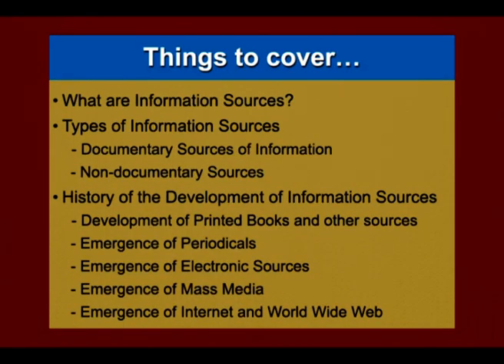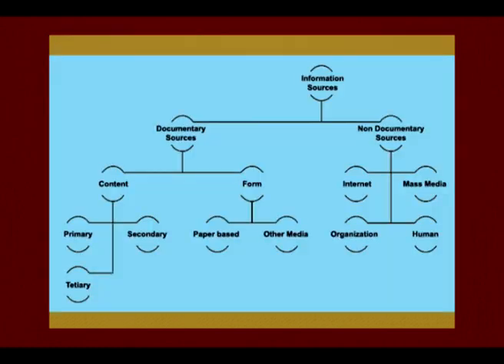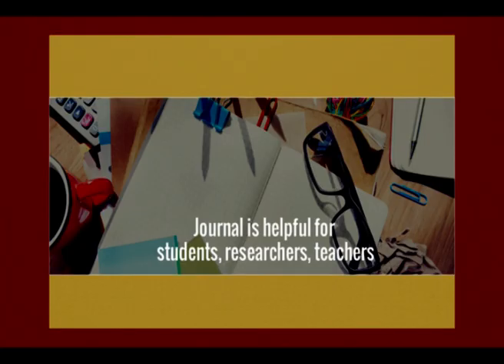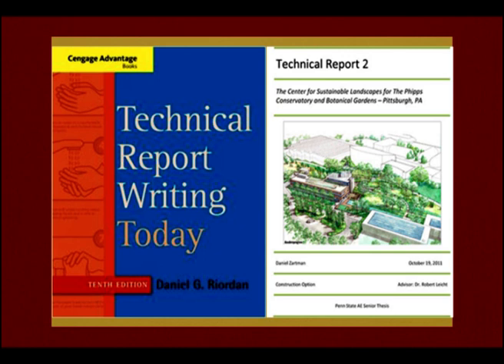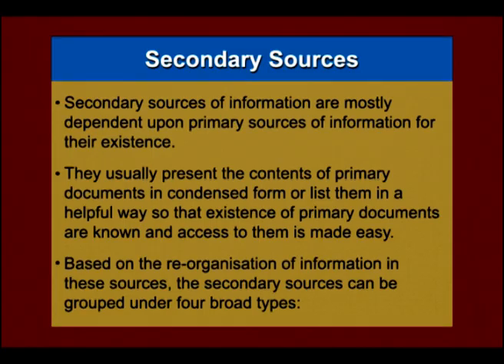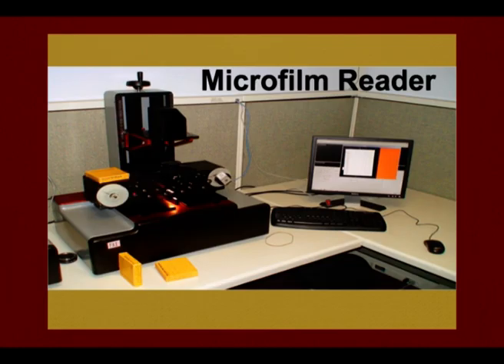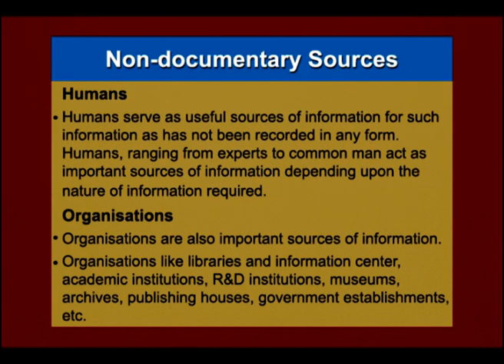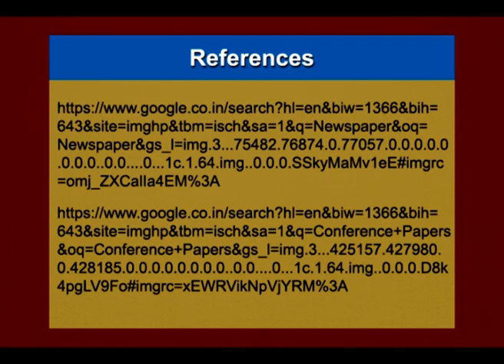Categorization of Information Sources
Subject : Library Sciences
Course Name : Library Automation